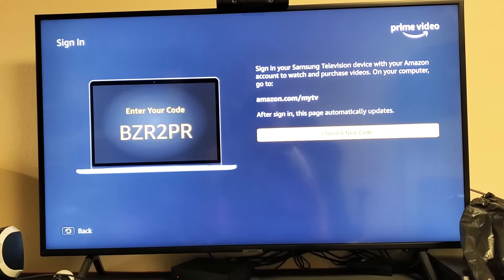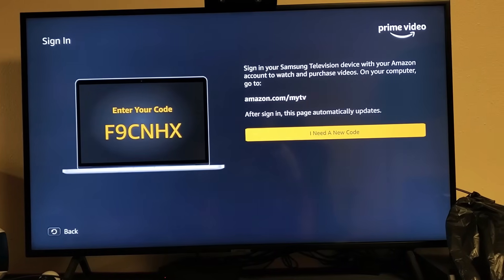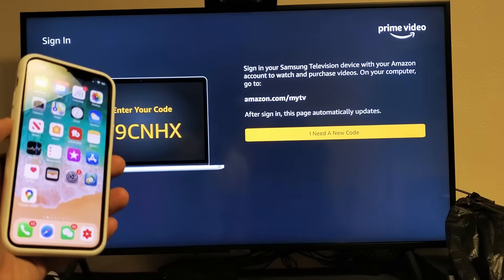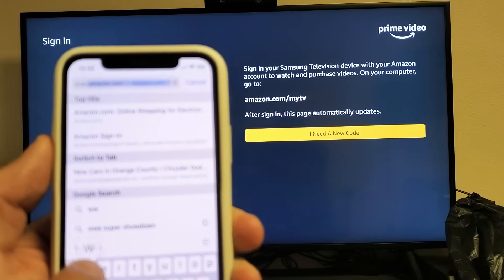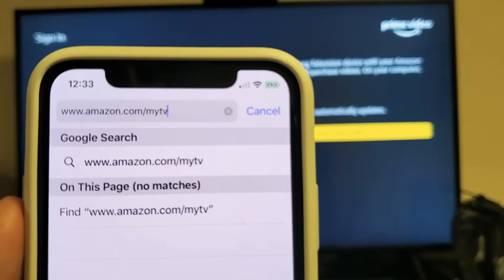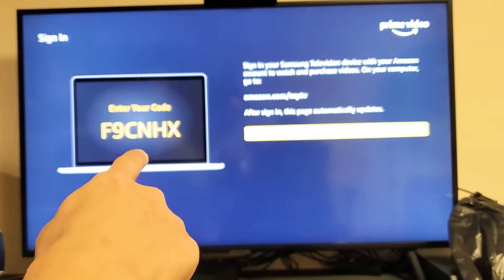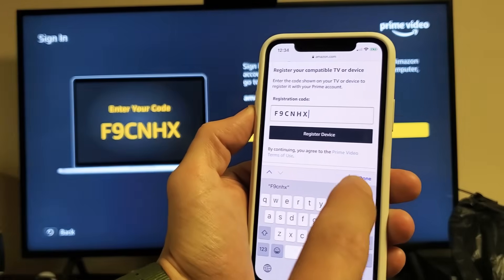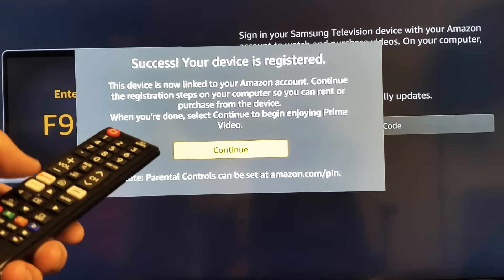How to Sign In Amazon Prime Video Account from Smart TV (Enter Your Code Where?)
I show you how to sign in into your Amazon Prime video account from any smart TV. When you try to sign in you will get a message that says go then enter your code. from any device with a browser like a phone, computer, or even the TV you are using. I find the easiest way is just to use the browser on your phone. Hope this helps.